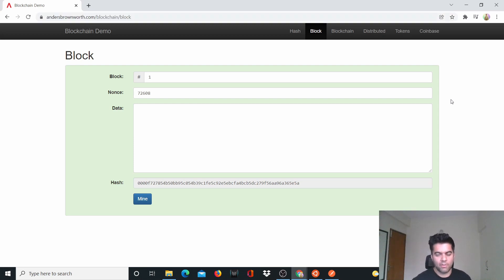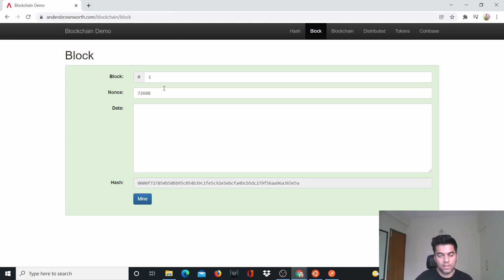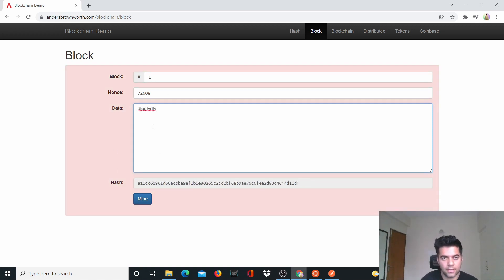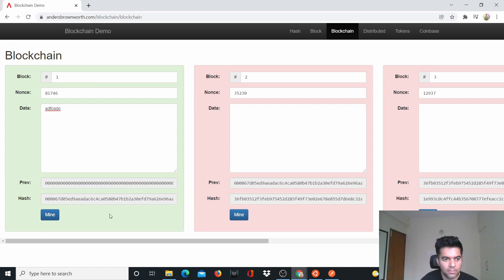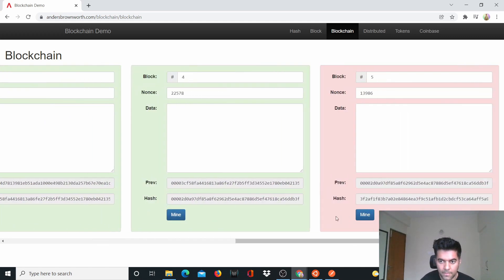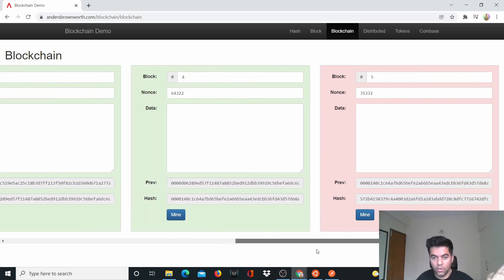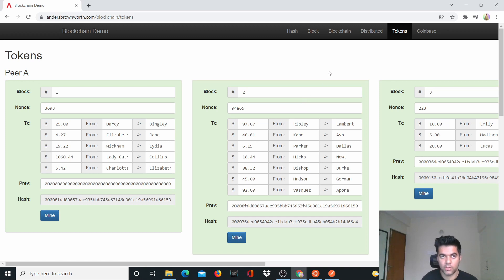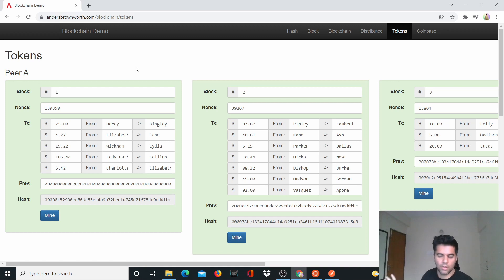Blockchain Visualized - For Developers 🎅🎅